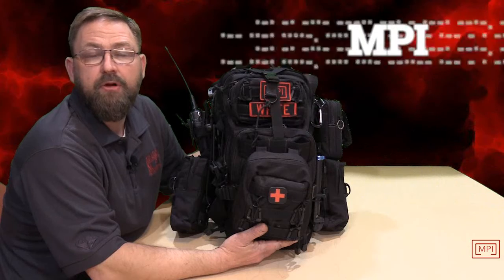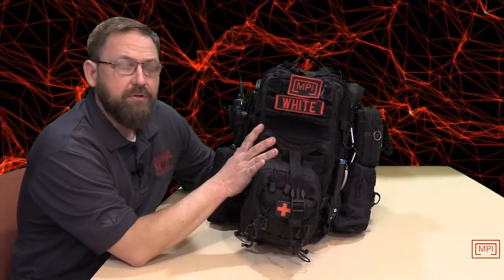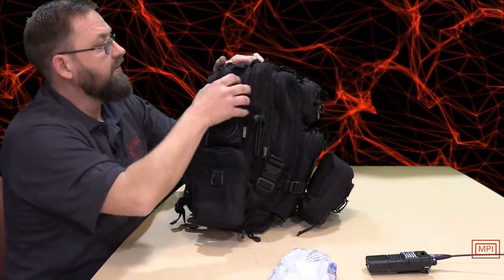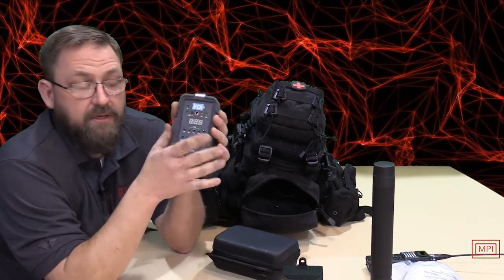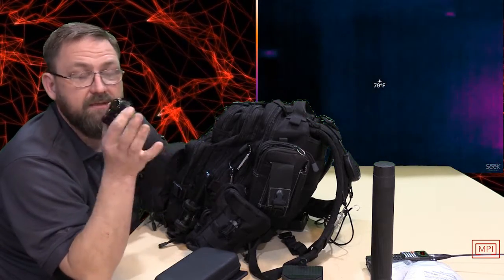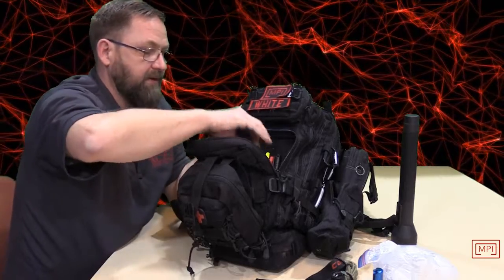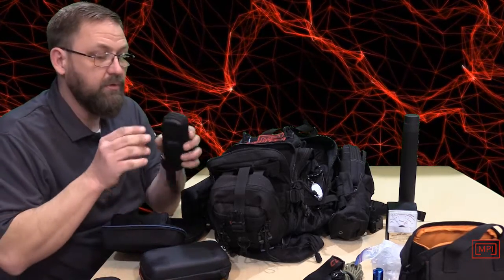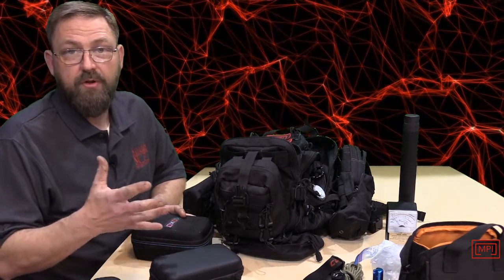Military Paranormal Go Bag Informative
Well here we go with our first informative (how to) video. This is our paranormal go bag that we can take on our recons or during an outdoor investigation. Some items we have in the bag you can't get any longer, but we show the updated version. Hope you like the information and this can help you put together your own paranormal go bag. Leave us a like or comment.

Here are most of the items we put in the video
Drago Gear Tracker Backpack, $54.99
Molle Side Pouches, $16.99,
Molle Medical Pouch, $14.99,
Molle Radio Holster, $12.99,
Baofeng UV-5R kit, $43.99
Zoom H1n kit, $139.99
Olympus WS-852 Voice Recorder, $52.95
Coast Dual Color LED Headlamp, $29.99
Streamlight Rechargeable 800 Lumen LED Flashlight, 120v, 12v, $170.00
UV Flashlight, $10.99,
TriField EMF Meter (newer model), $168.00,
Lightning Detector, $24.00,
Handheld Weather Meter, $26.99,
Compact Trail Cam (replacement model), $59.99,